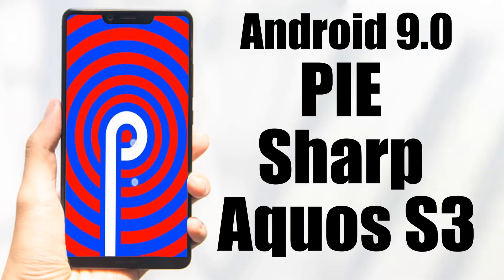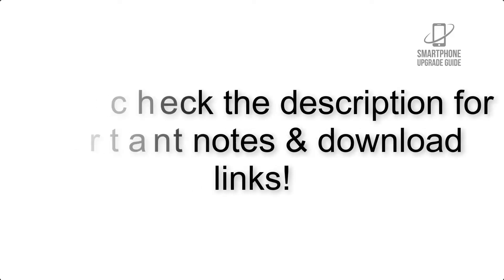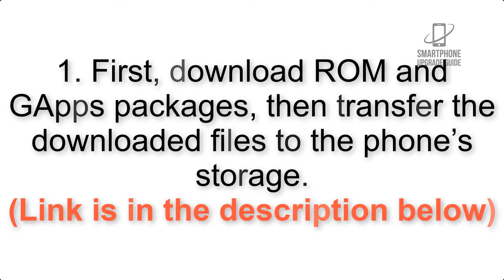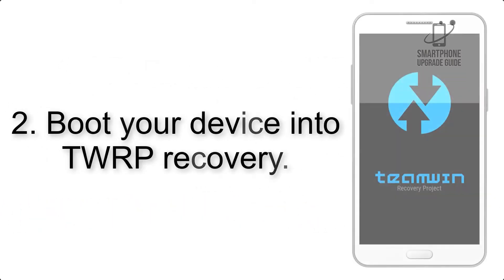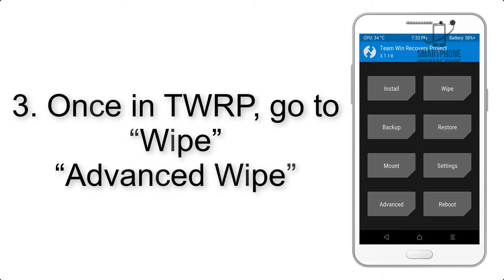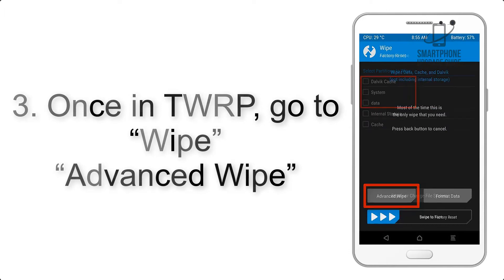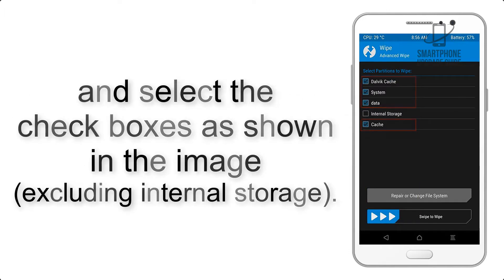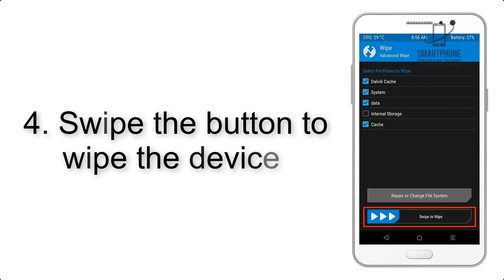Install Android 9.0 pie on Sharp Aquos S3 (Resurrection Remix) - How to Guide!